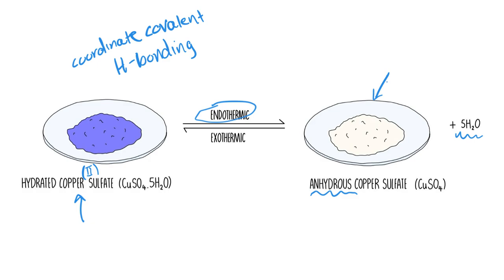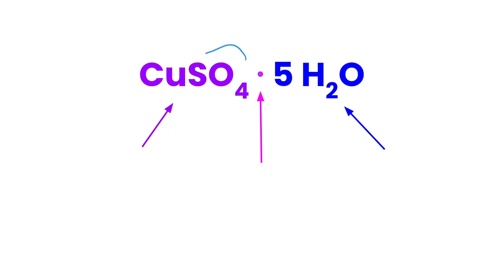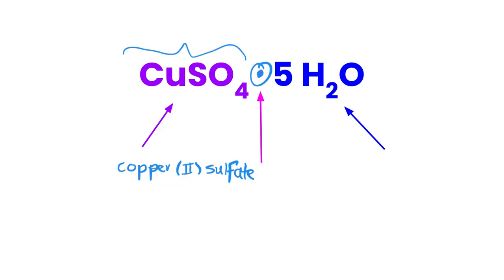An Intro to Hydrates | Nomenclature & Molar Mass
In this video, we'll cover what hydrates are, as well as the naming/chemical formulas and molar mass calculations for hydrates.